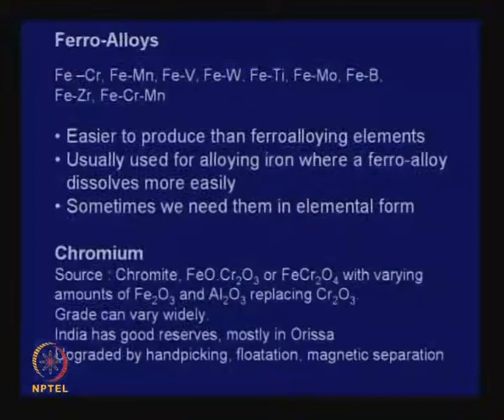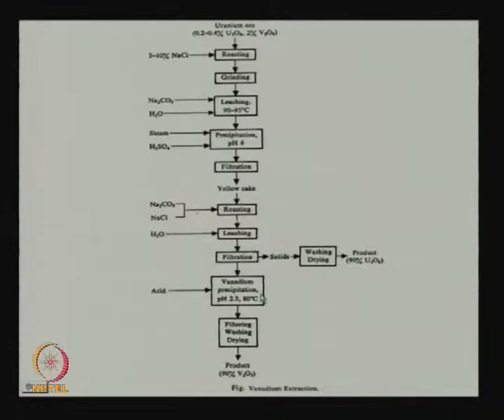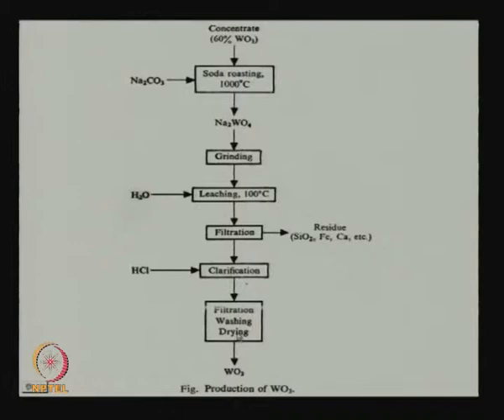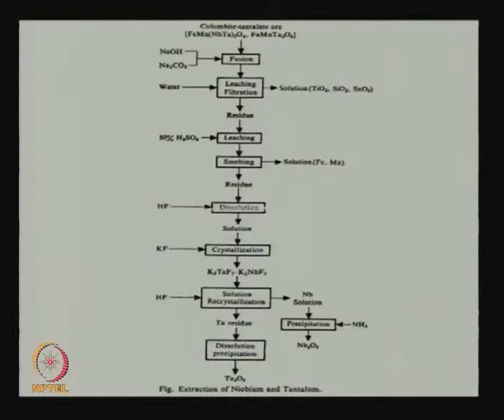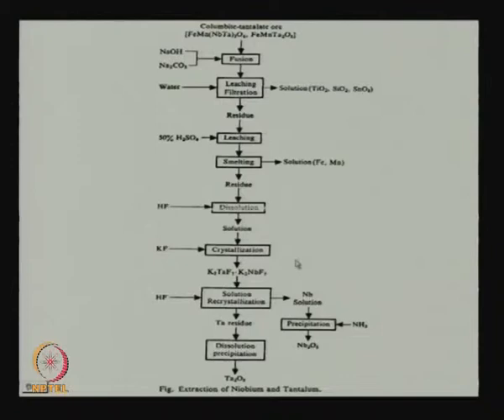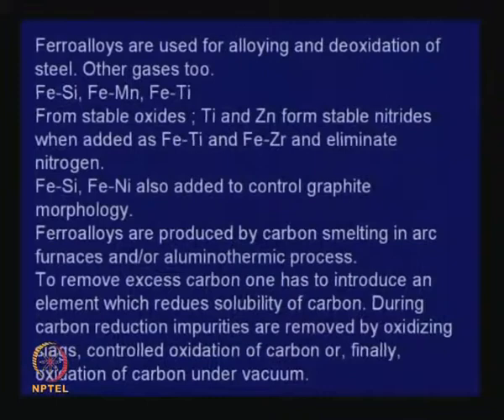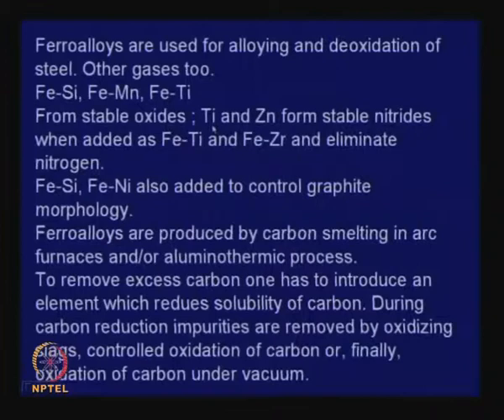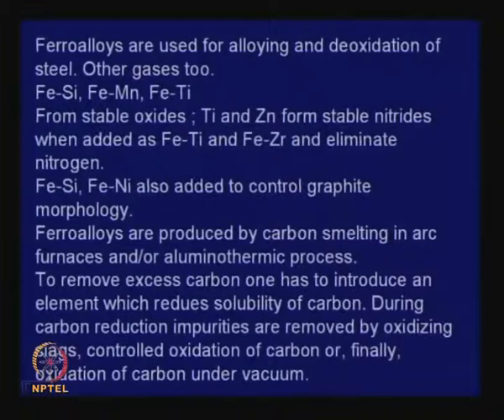Mod-01 Lec-20 Lecture-20-Extraction of Ferro Alloys